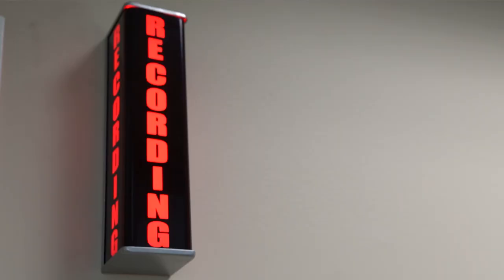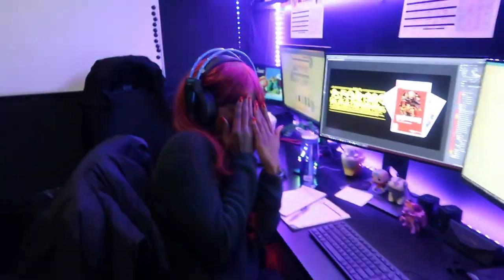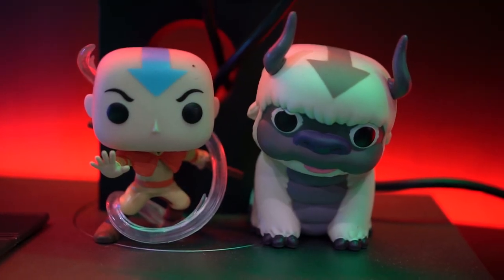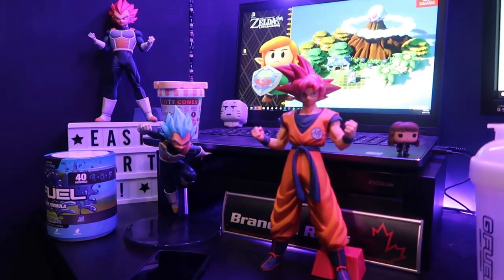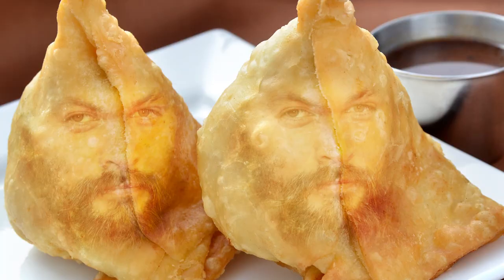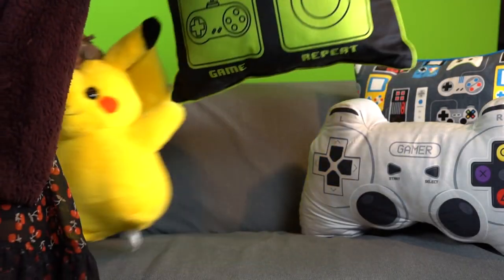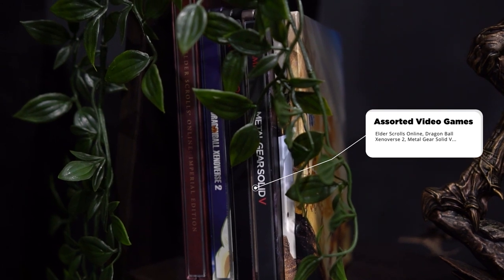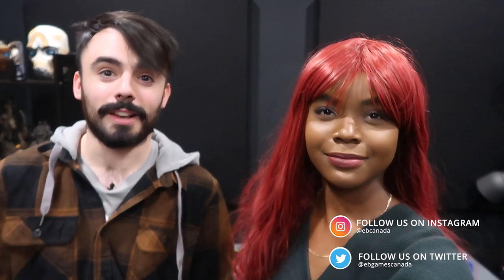YouTube Studio Setup 2020 Tour | Welcome to the EB Games Studio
Welcome to the EBGamesCanada HQ Studio Tour.

Also, what video do you want to see next?